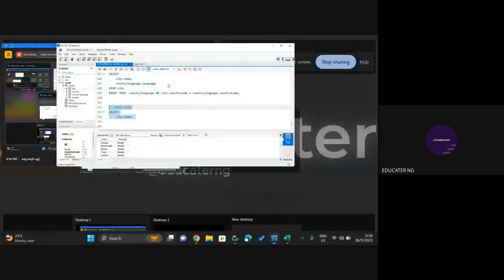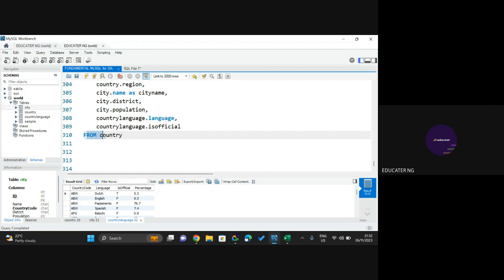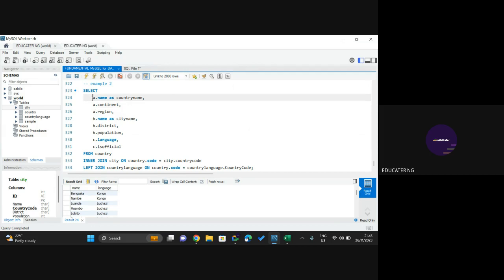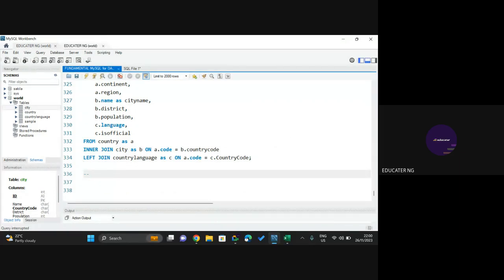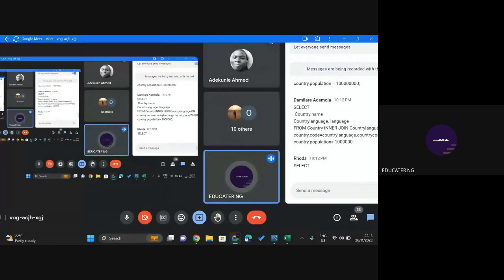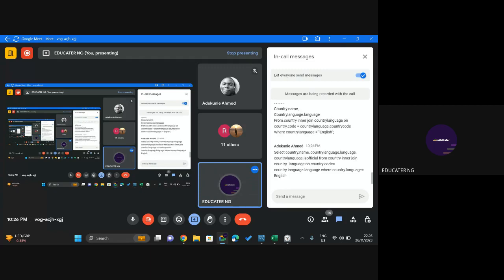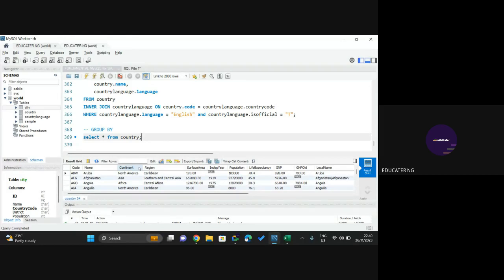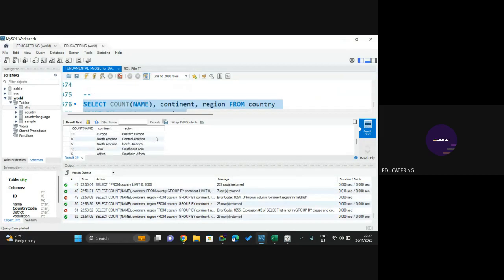8. Class Recording 7: More on MySQL Joins and Groupby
This video is the fourth class recording series on the FREE FUNDAMENTAL MYSQL FOR DATA ANALYSIS training held by Educater NG.

It touches on the following topic:
MySQL INNER JOIN,
MySQL LEFT JOIN,
MySQL RIGHT JOIN,
MySQL Cross Join,
MySQL Groupby